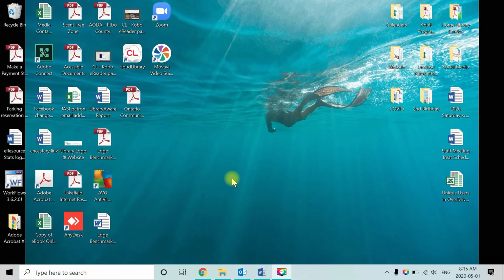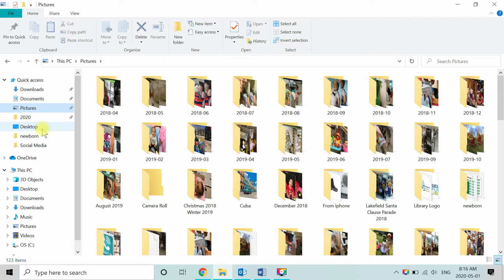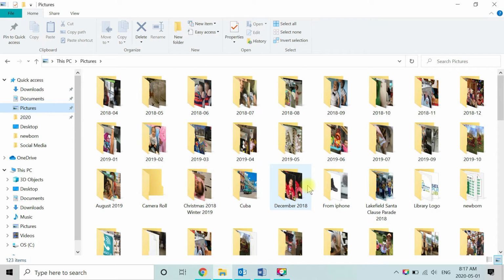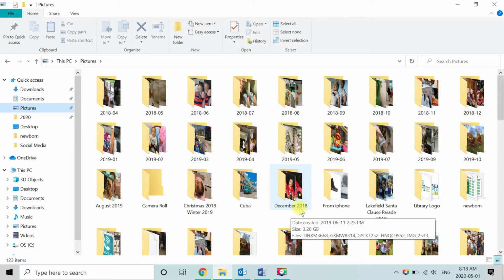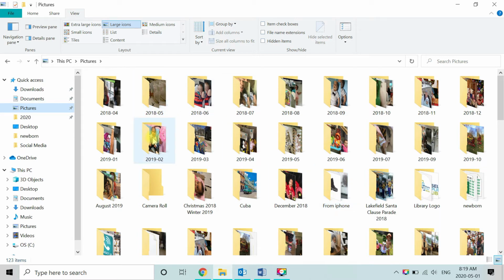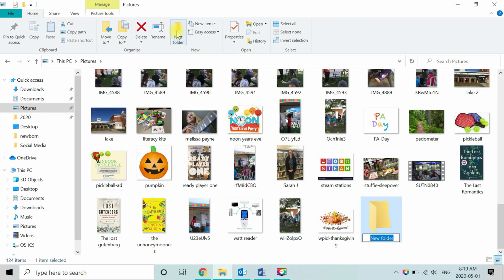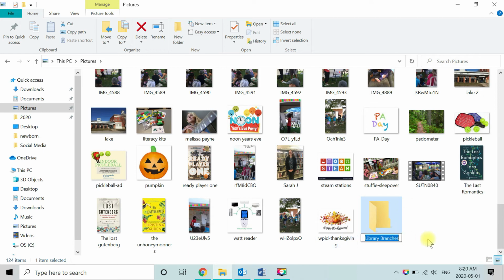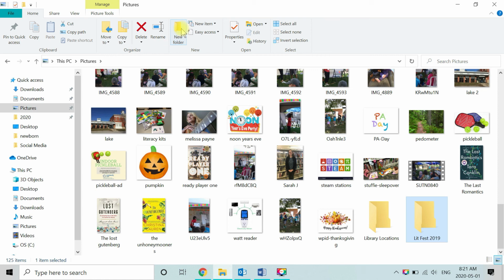Photo Organization - Video #1 Making Folders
In this series of videos, we will take a look at organizing photos. To begin, we will make the folders we want to move photos into.